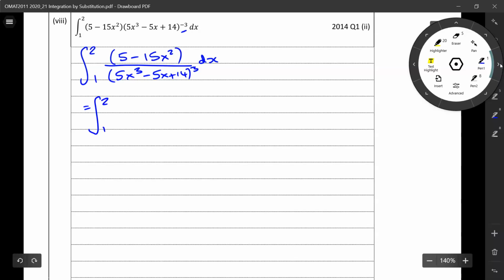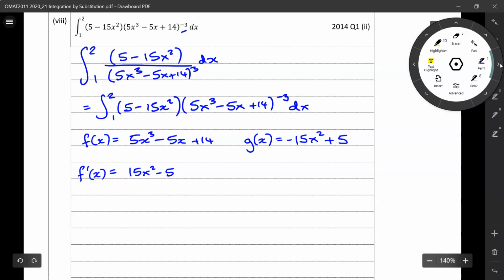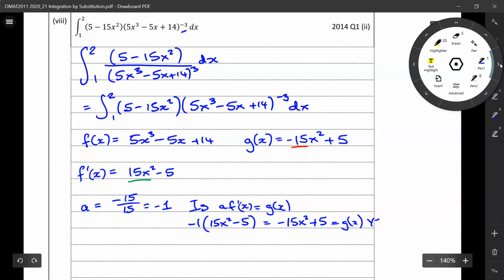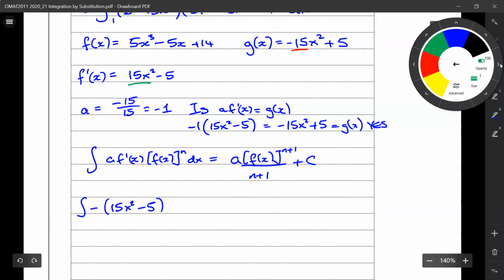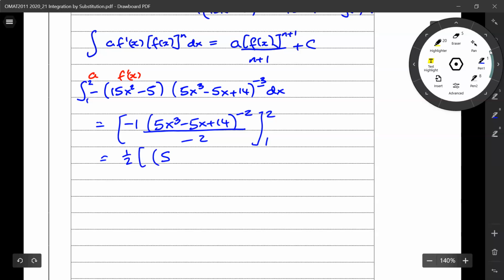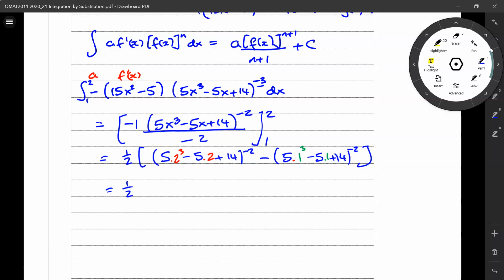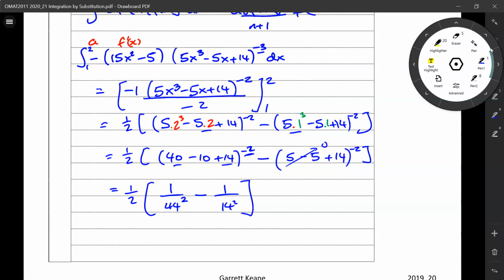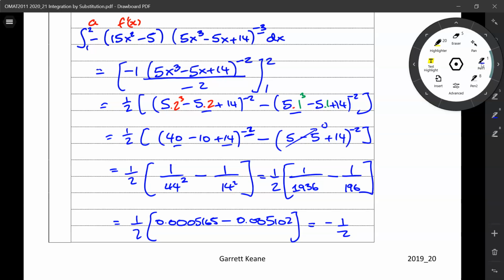OMAT2011 2.3.5 Practice Question (viii)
Definite Integral of y = (5 - 15x^2) (5x^3 - 5x + 14)^(-3) between the limits 2 and 1